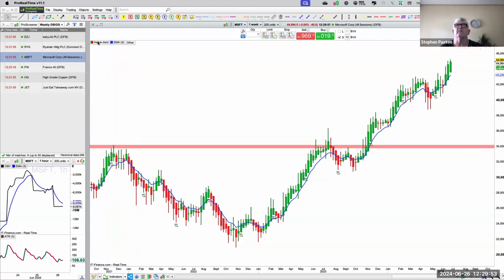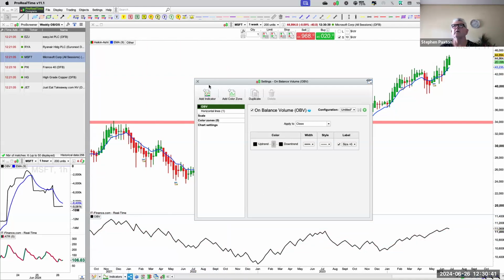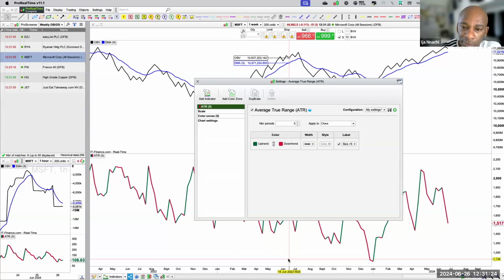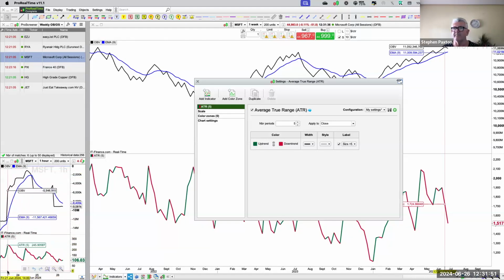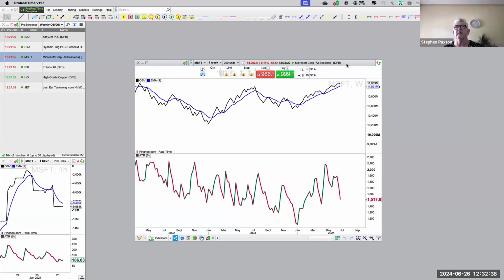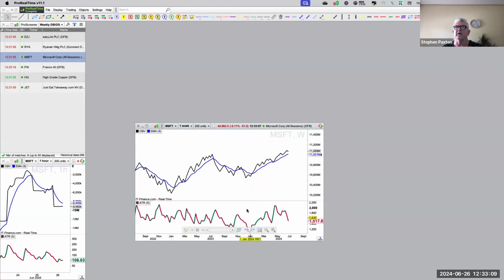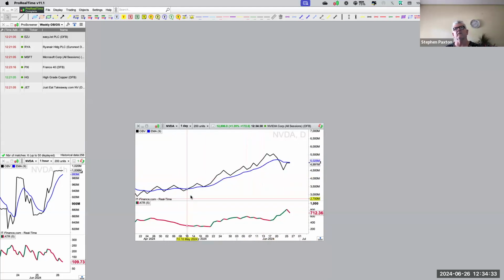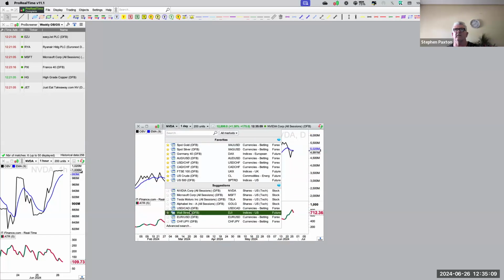OBV and ATR SetUp for your Share Screen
This is an extract from a one-on-one with Ija. The clip shows how to set up an OBV and ATR screen for those wanting to trade shares.